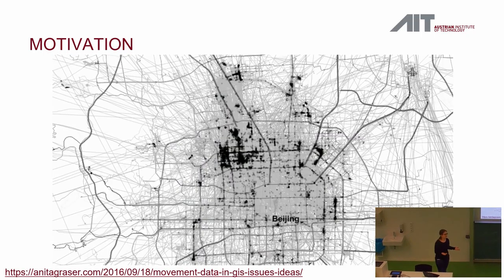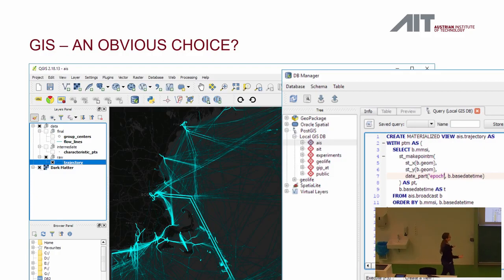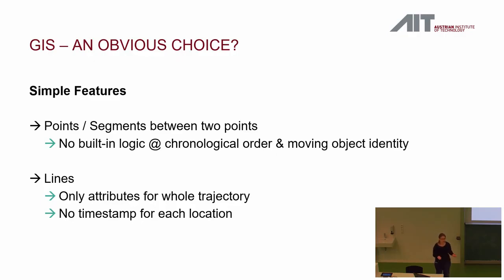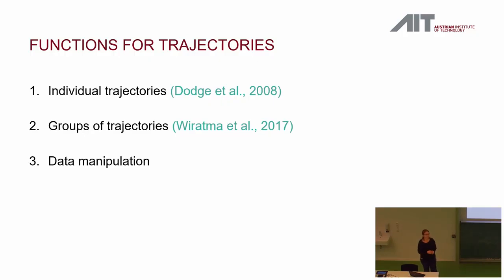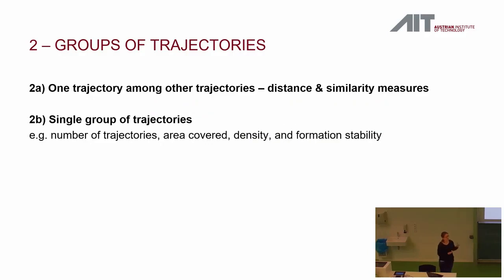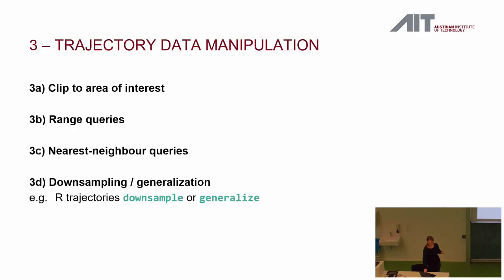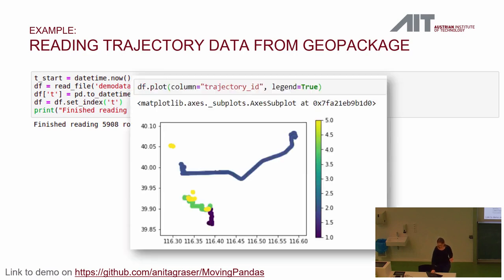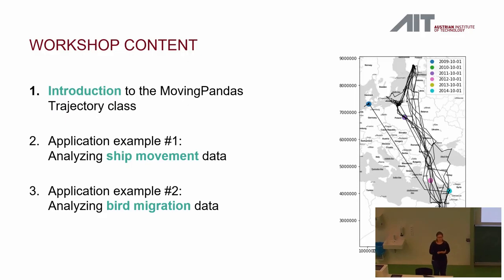Analyzing movement data with MovingPandas - Anita Graser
This presentation was held by Anita Graser for summer school at the Institute for Geoinformatics in 2019. It includes an introduction and overview of analyzing movement data with MovingPandas.